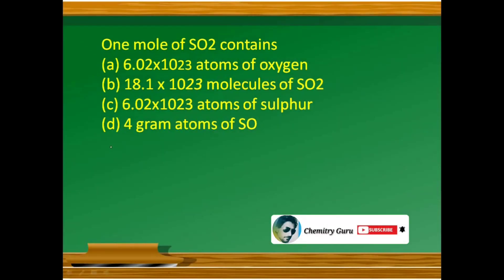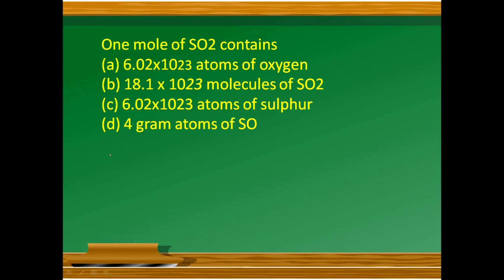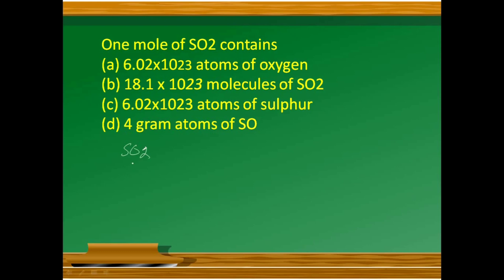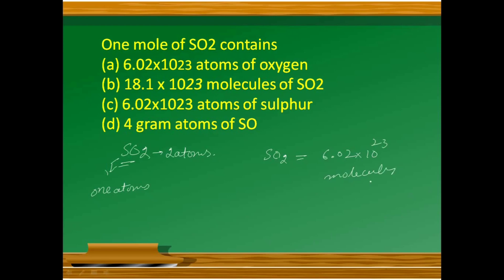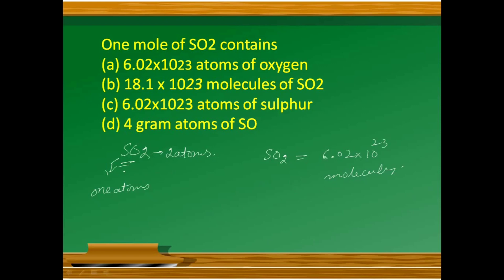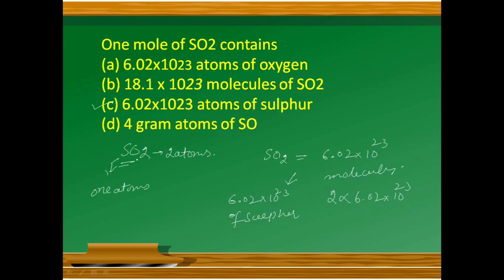Neet 2022|Mdcat|One mole of so2 contains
neet 2022
One mole of so2 contains